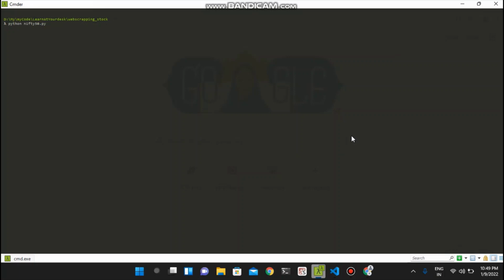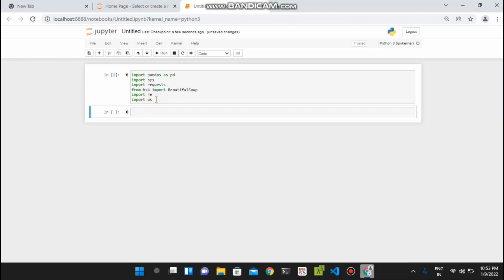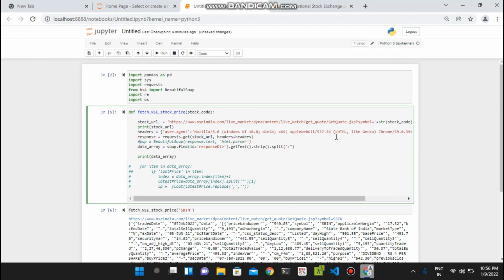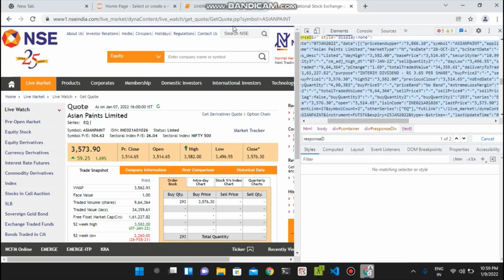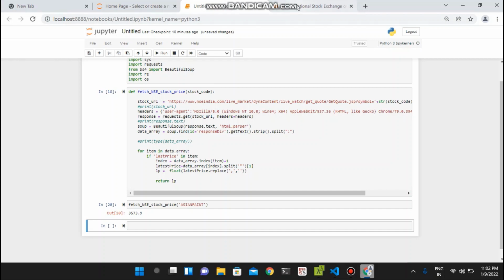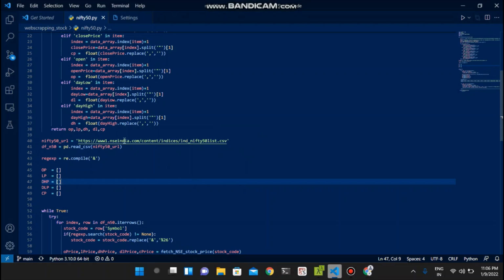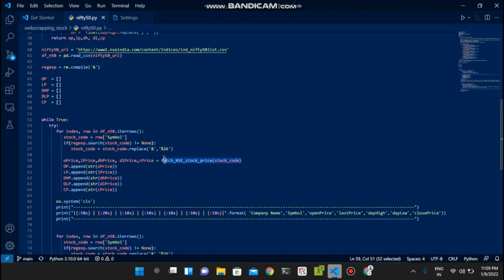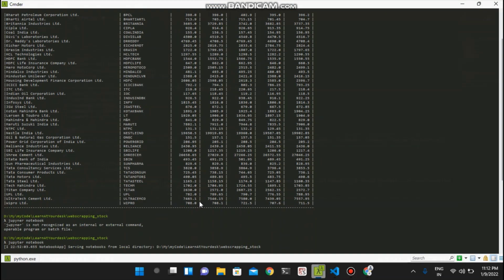NSE NIFTY50 Web Scraping in Python to fetch live data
This tutorial is on web scrapping to fetch live NIFTY50 data from NSE web site using python